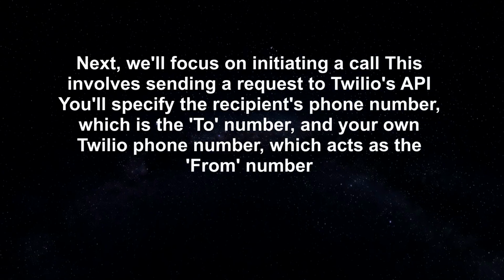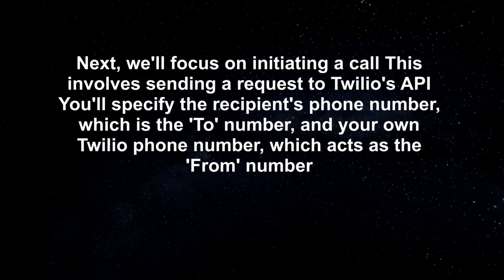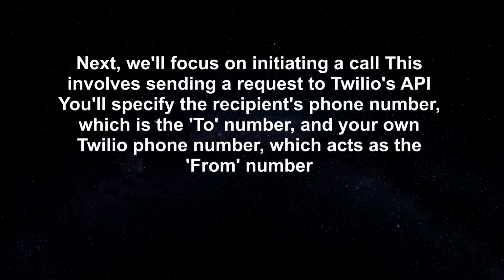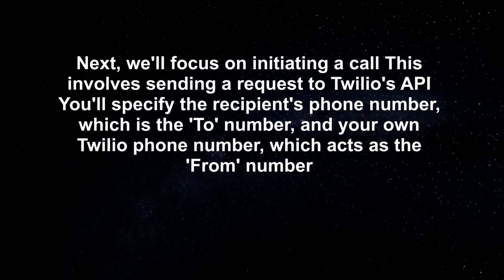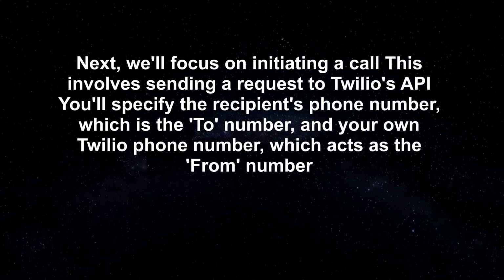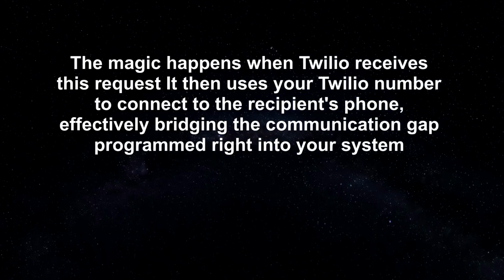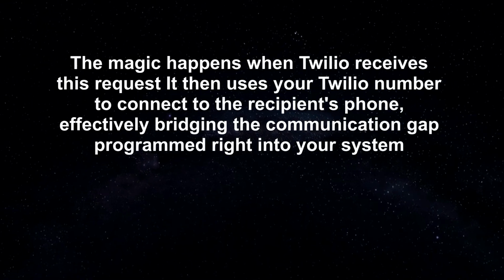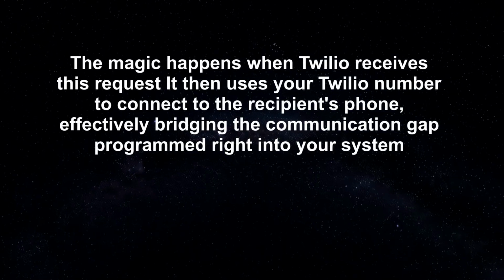How to Use Twilio to Call - AshleyHowTo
How to Use Twilio to Call demonstrates how to initiate voice calls using Twilio's API, providing a basic guide for making programmatic calls, enabling voice communication features within applications or systems, and enhancing application communication capabilities.

00:00 Intro.
00:16 Setting up your Twilio Account
00:38 Initiating a Voice Call
00:59 How Twilio Bridges the Call
01:12 Understanding TwiML for Voice Responses
01:37 Real-World Application Examples
01:55 Enhancing User Experience with Twilio Voice